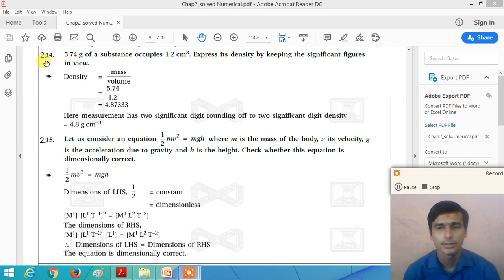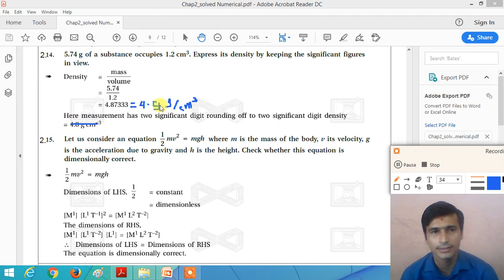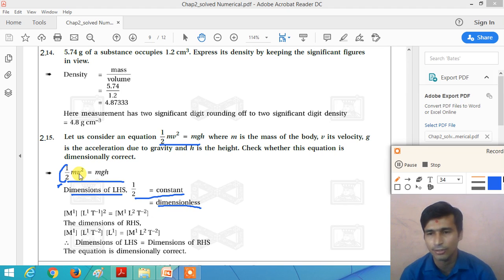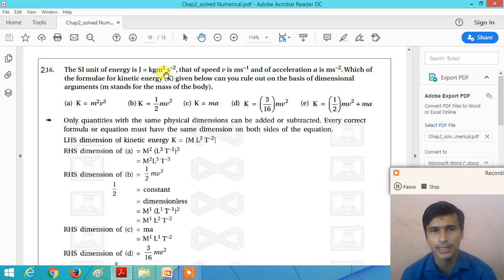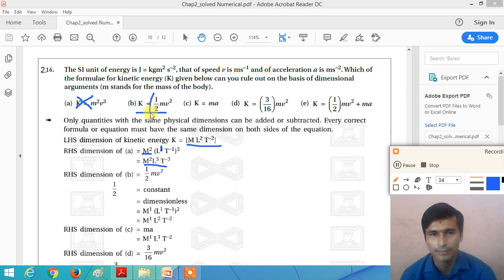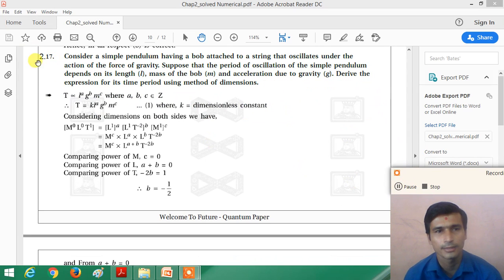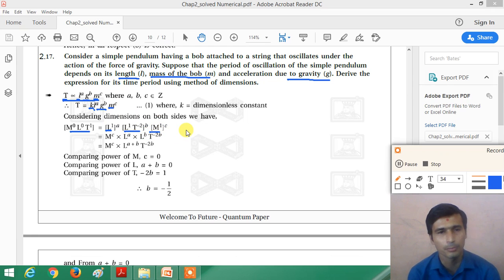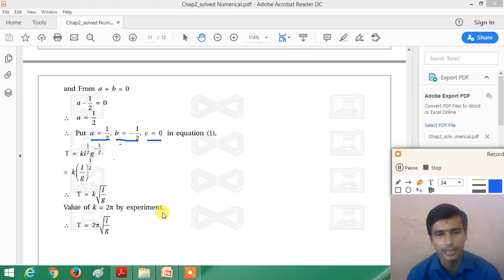Textbook Solved Numerical 3 STD 11 Eng Med Physics Chap 2 Unit and Measurement Join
Textbook Solved Numerical  3
example 2.14,2.15,2.16,2.17